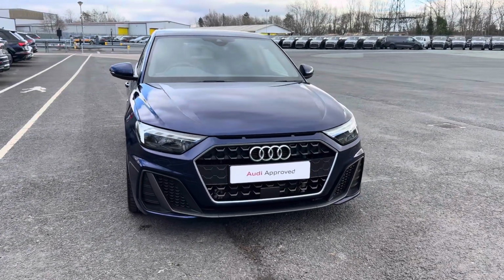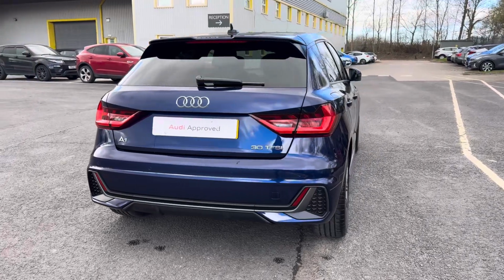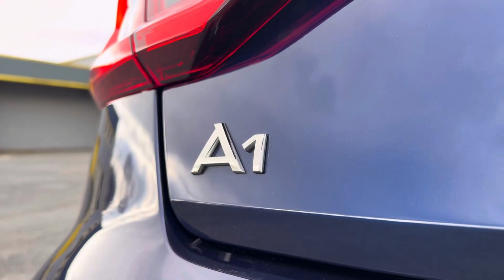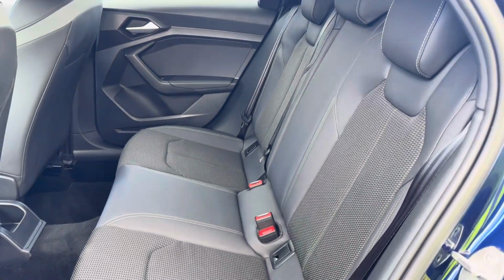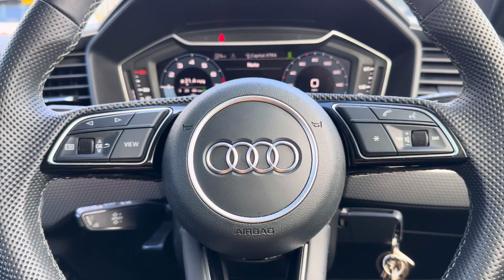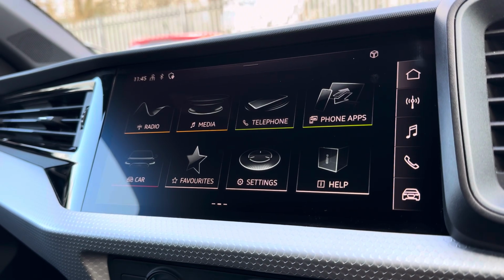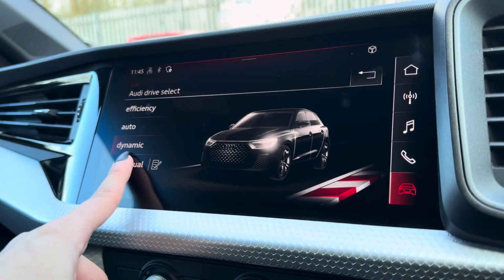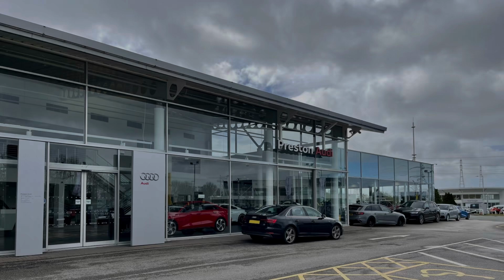Approved Used Audi A1 Sportback S line 30 TFSI 116 PS 6-speed | Preston Audi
Just into our stock, this Approved Used Audi A1 Sportback S line 30 TFSI 116 PS 6-speed in Navarra Blue Metallic, is now available for sale from Preston Audi.

PN74HRW
2,998 miles
Petrol
Manual

Features include:
Large Central Touch Display
Digital Cockpit

0:00- Exterior Tour
0:49 - Boot Tour
1:00 - Rear Seats Tour
1:05 - Interior Tour
2:24 - How To Get In Touch